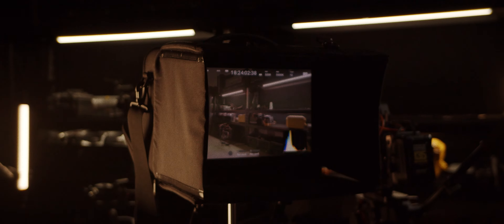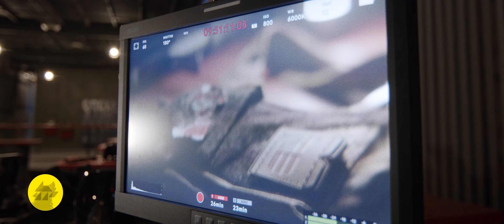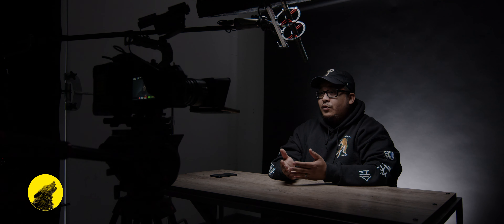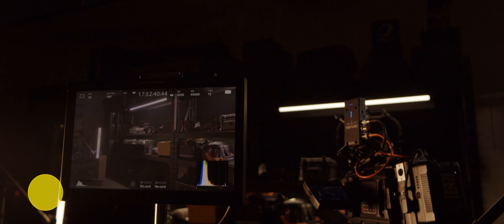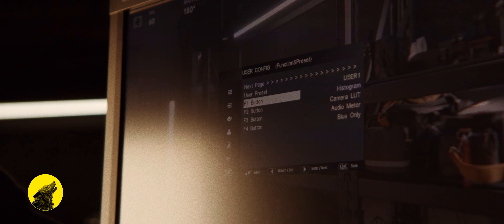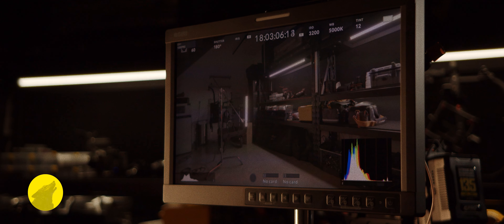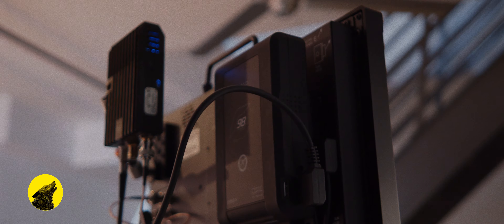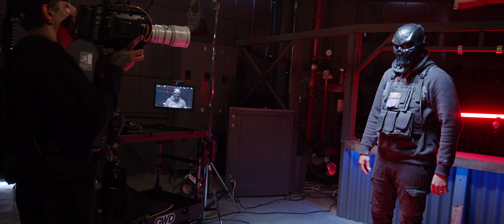Cheapest Portable Field Monitor - OSEE LCM156-A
In this video we look look at and compair the OSEE's LCM156-A and SmallHD's 1303 monitor.

With more products hitting the market, I've brought in Phil (Shooter/Editor) from team Goldwulf (Wulf & Gang) to help shed light on all of the products we use and the experience's we have. In this video will look at the Portkey's T6 and give our feedback and insight to who we think this monitors for. Oh—and we drop test this monitor! Have a watch and enjoy.

Blackmagic Pocket 4k
Blackmagic Ursa Mini Pro 4.6K
Portkeys BM5
Samsung SSD
Tilta Nuculus N
Metabones Speed Booster Ultra 0.71x Adapter EF to BMPCC4K
Smallrig Cold shoe

Filters Used:
Tiffen Variable ND Filter
Rocolax IR Cut Filter:
Tiffen Black Pro Mist
Black Satin 3 Filter
LowePro Filter case